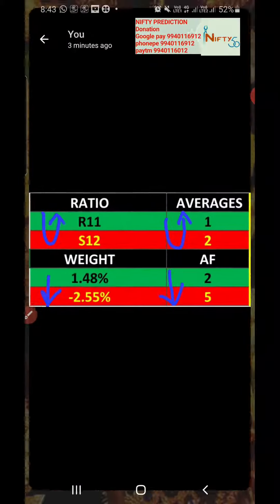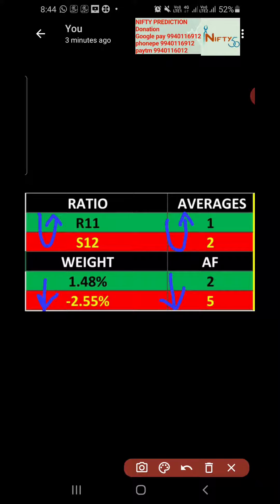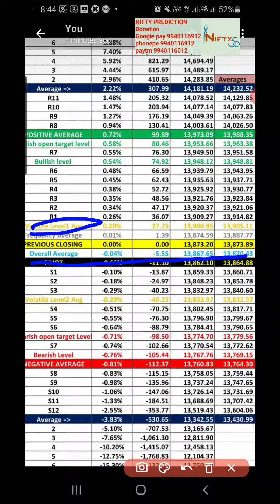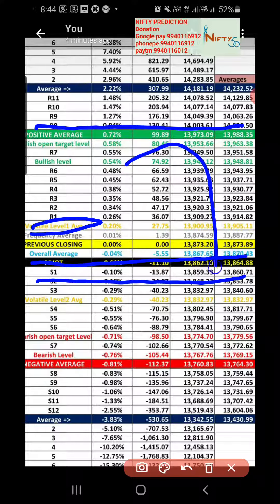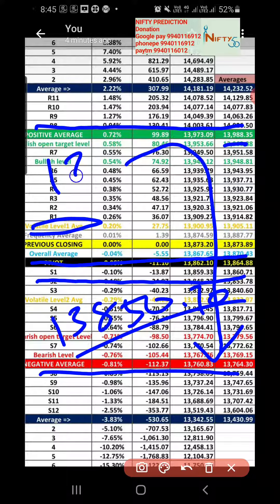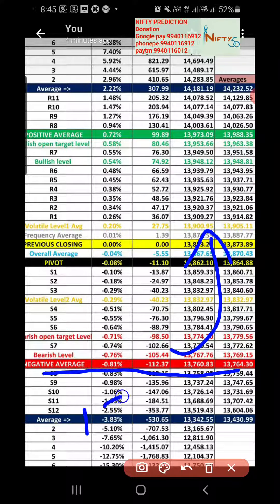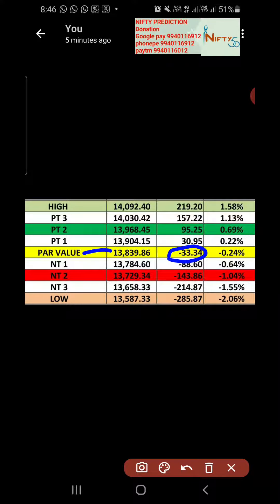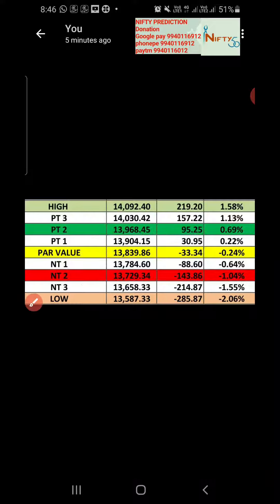NIFTY PREDICTION FOR TUESDAY 29/12/2020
NIFTY BANKNIFTY OPTIONS FUTURES